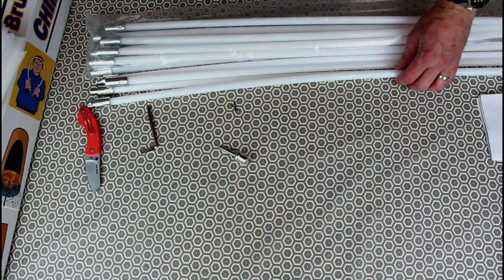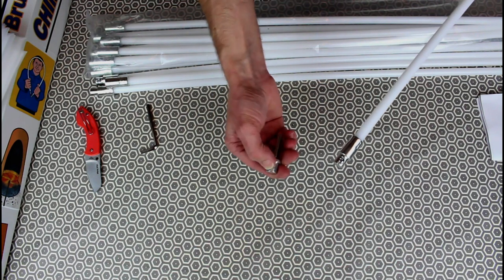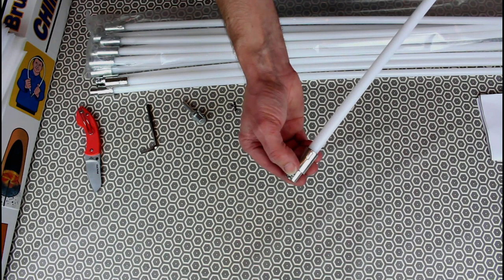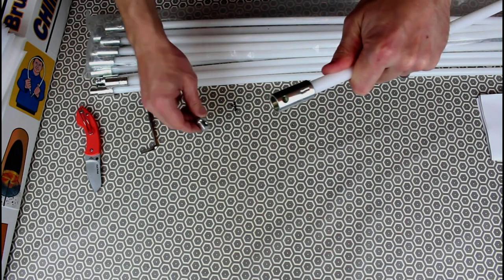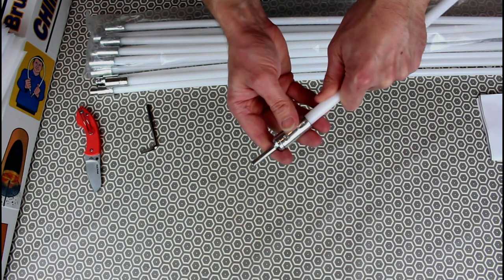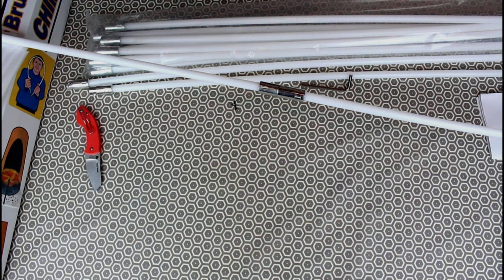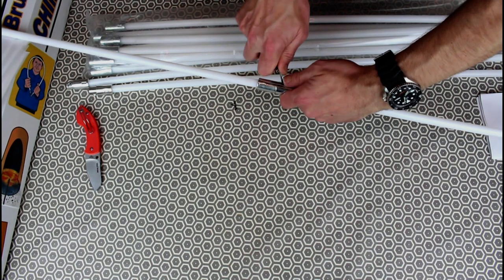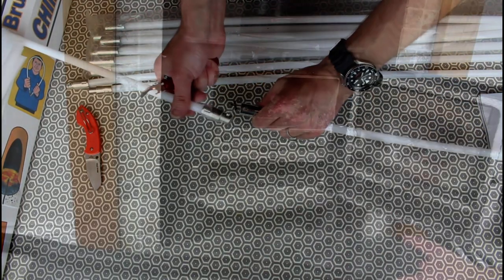HOW TO Clean Your Log Burner Flue with CHIMNEY TYPHOON